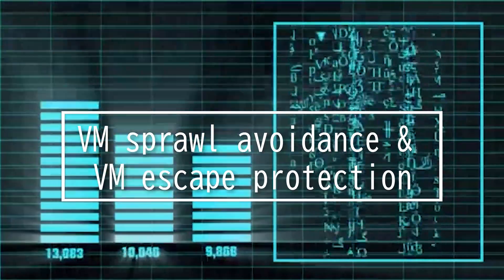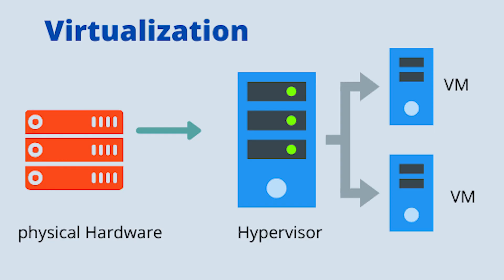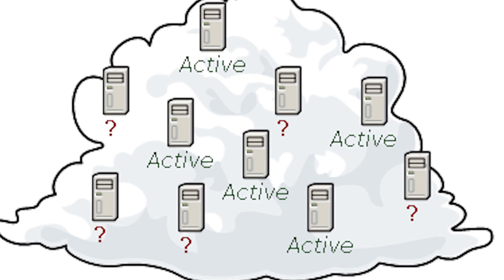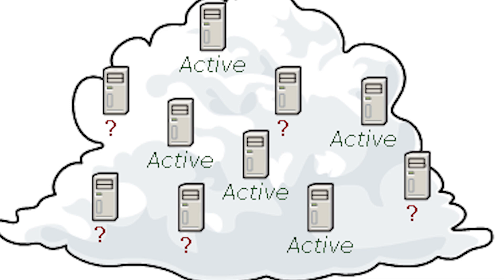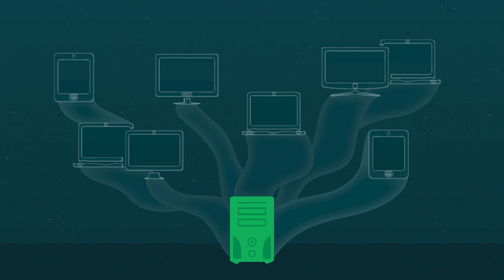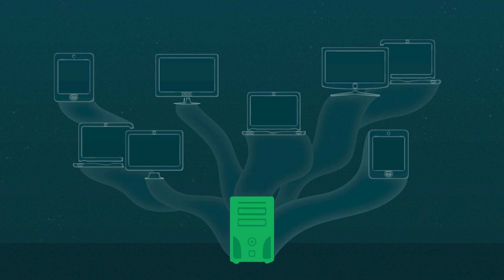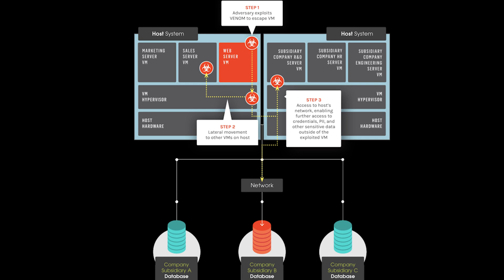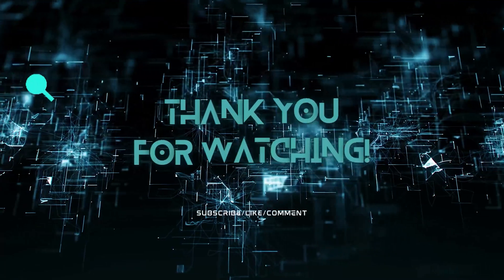Domain 2.25: VM sprawl avoidance and VM escape protection - CompTIA Security+ SY0 601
This video is on:
• Virtualization
- Virtual machine (VM) sprawl avoidance
- VM escape protection